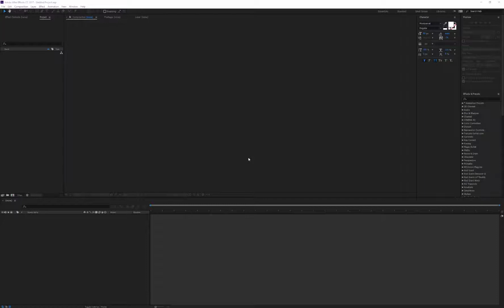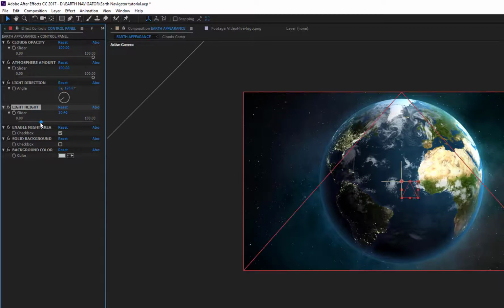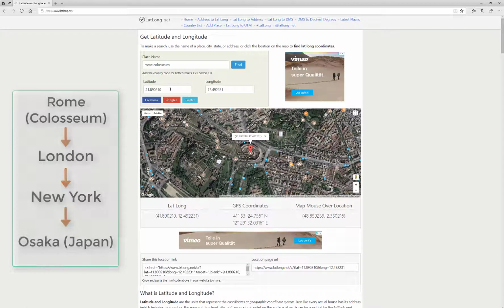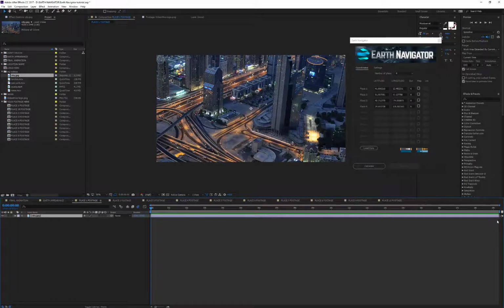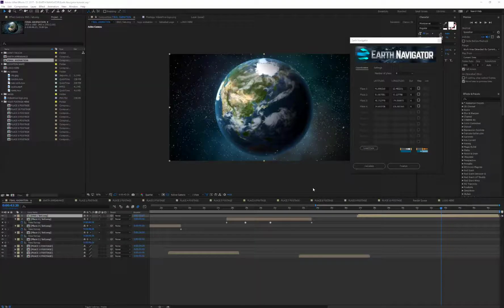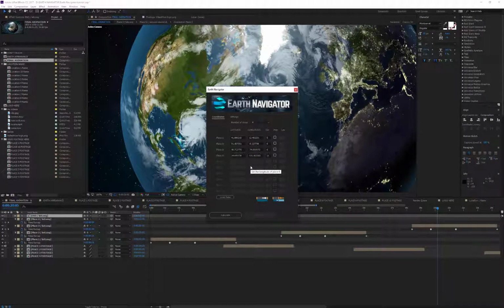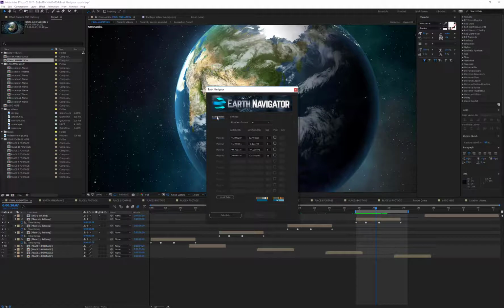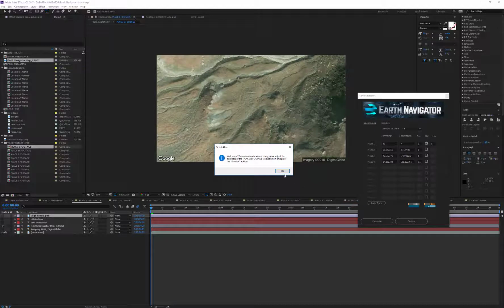Tutorial: Earth Navigator by marcobelli for Adobe After Effects